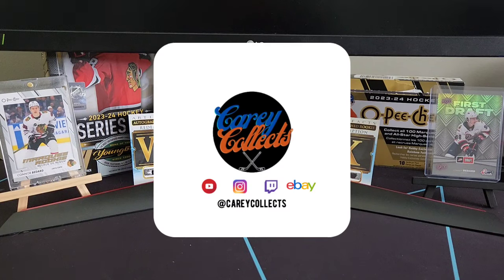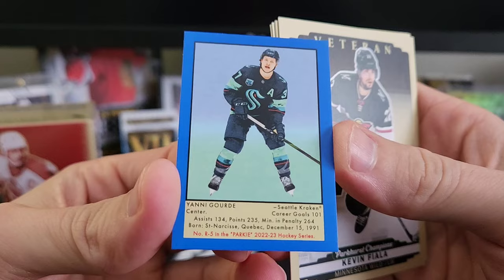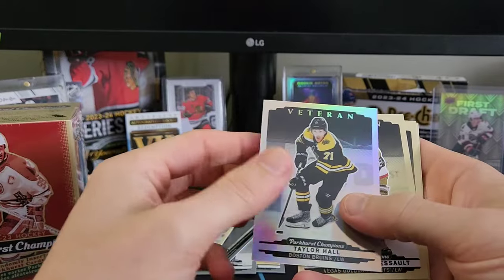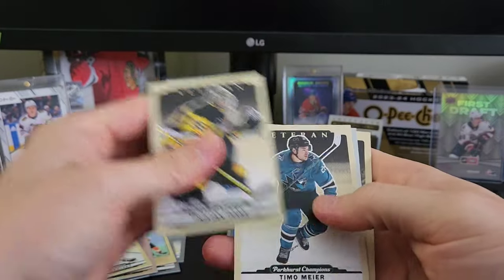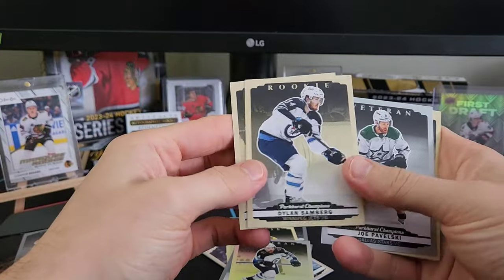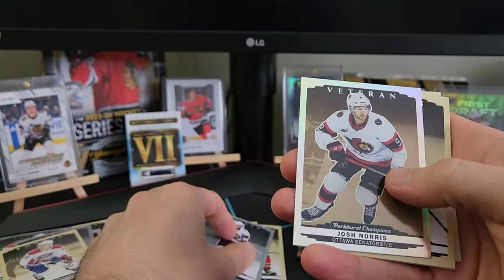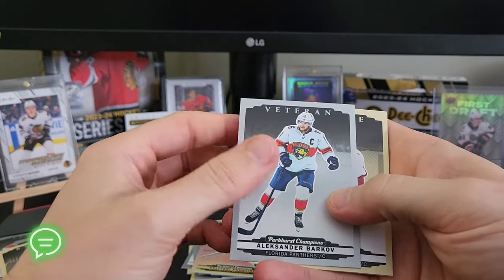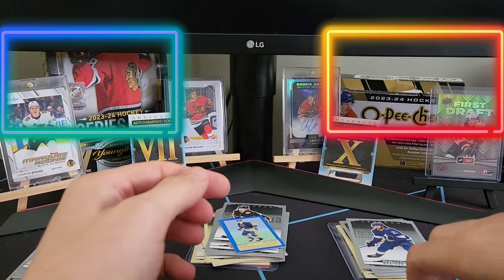Wayne Gretzky! - Opening Three(3) Retail Blasters 2022-23 Upper Deck Parkhurst Champions Hockey NHL